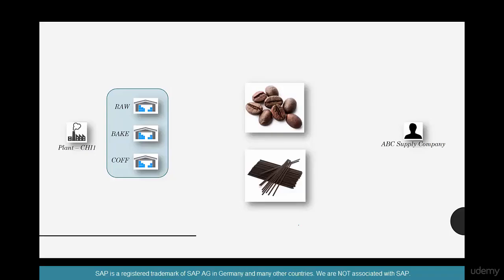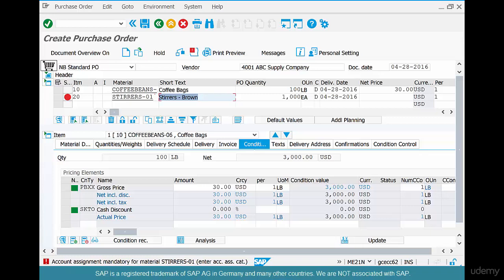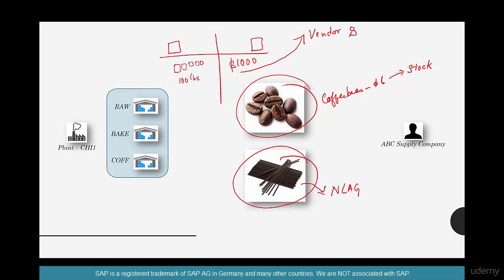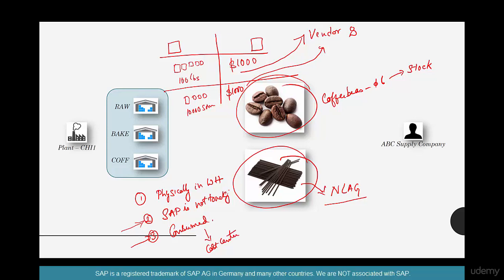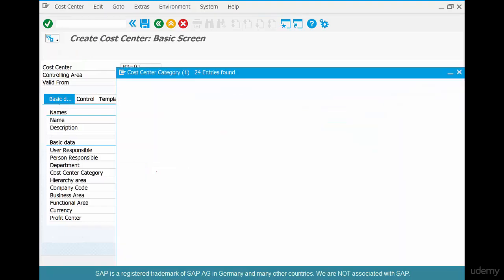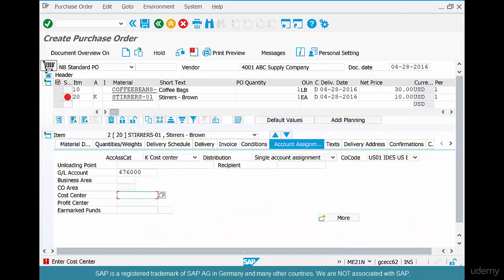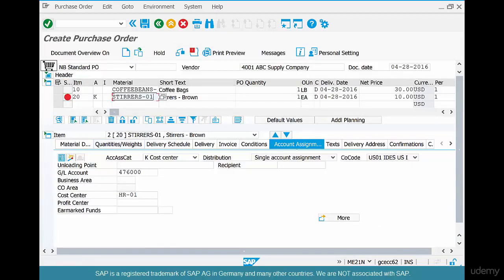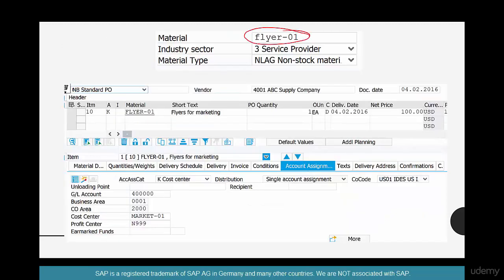4 How to order non stock materials sap mm